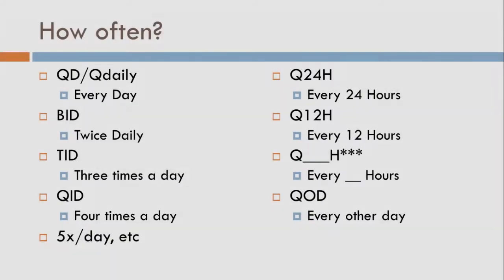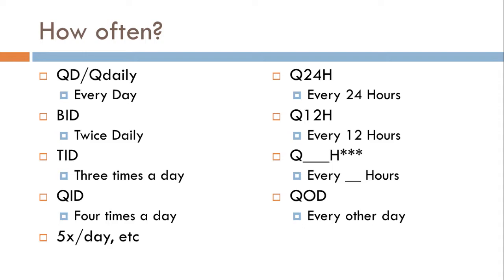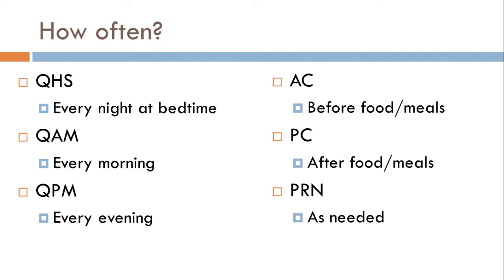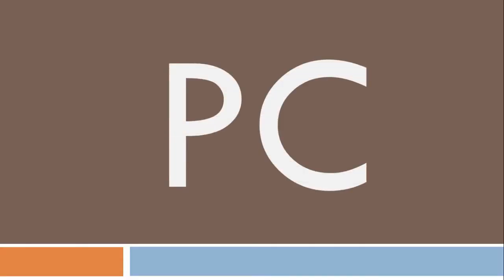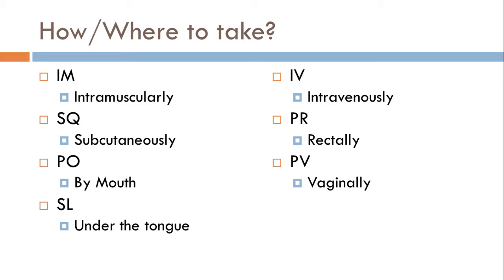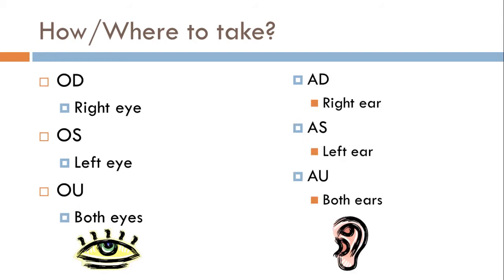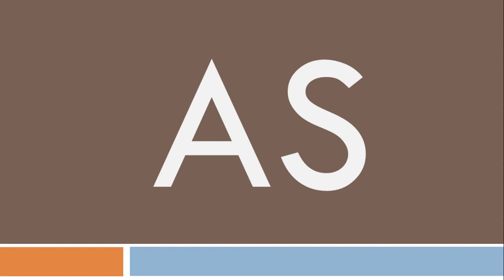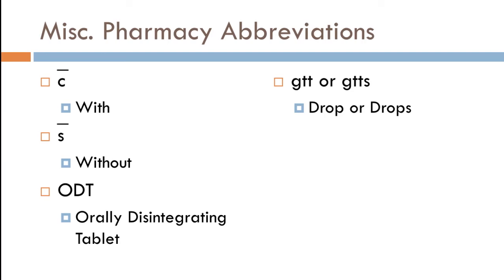5 Pharmacy Abbreviations Part 1